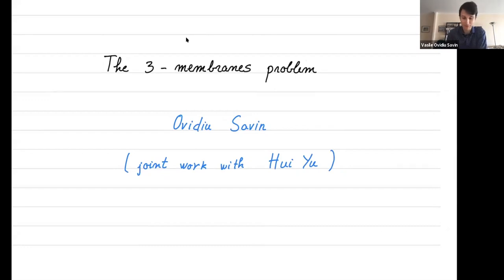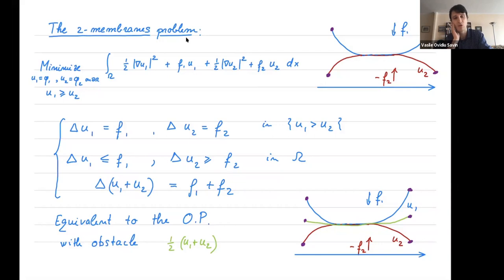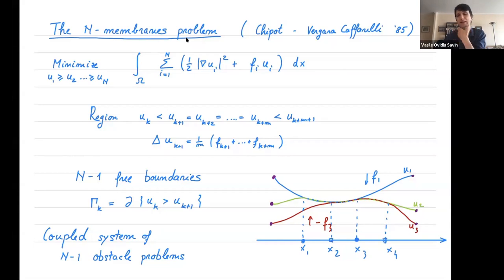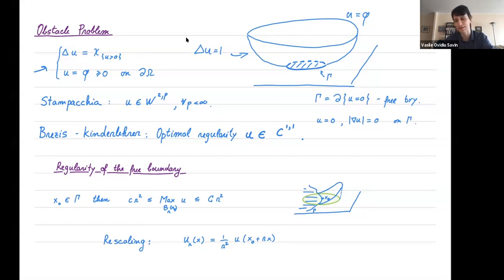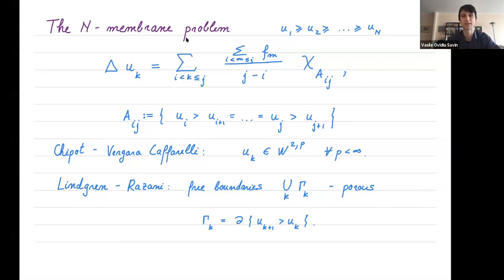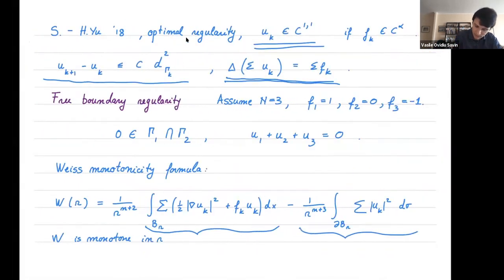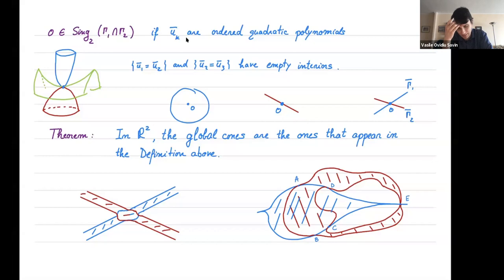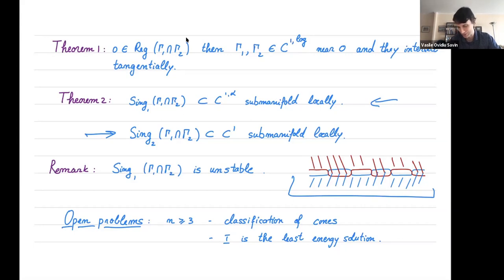26 May 2020 - Ovidiu Savin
Free boundary regularity for the 3 membranes problem